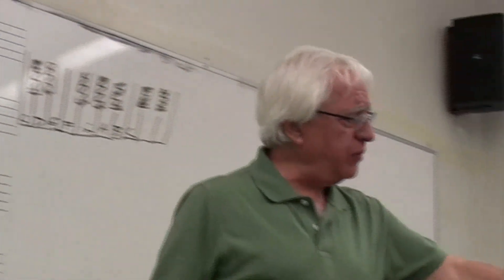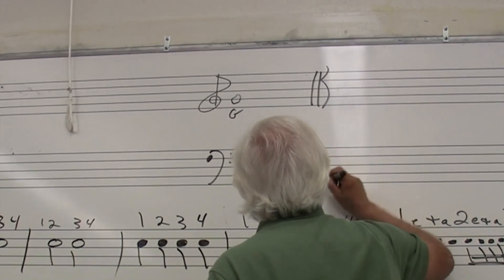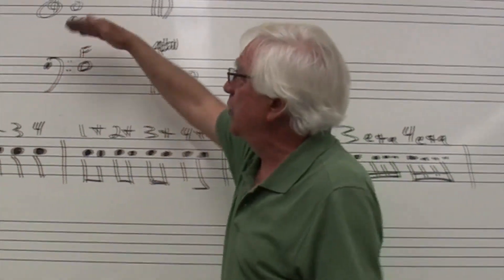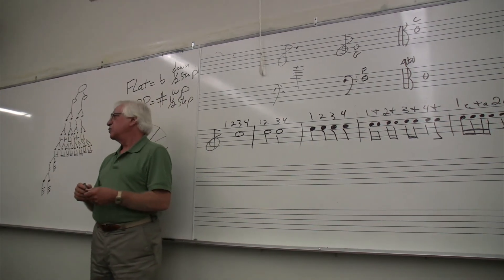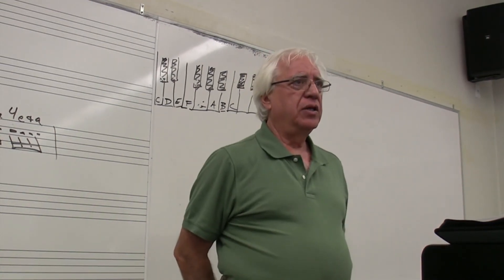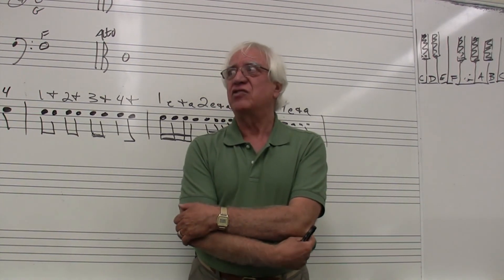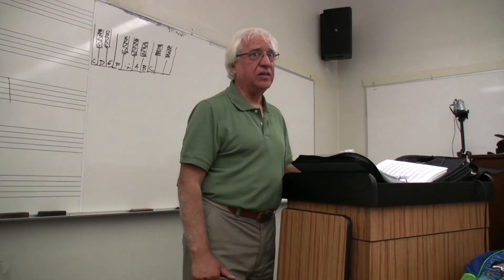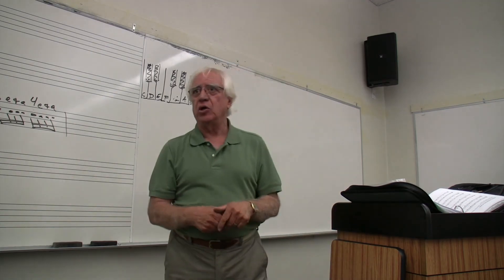Note Values Recap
"Note Values Recap" is a lecture video from the textbook Modern Fundamentals Of Music, taught by Mike Julian at Los Angeles Valley College.